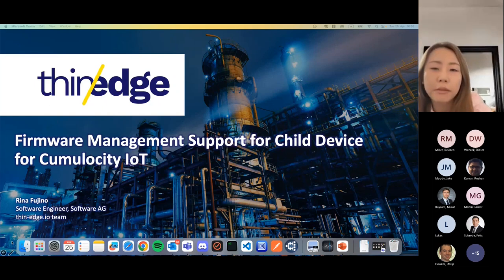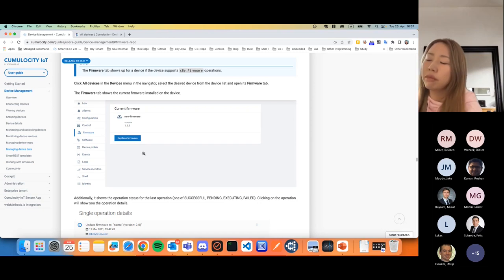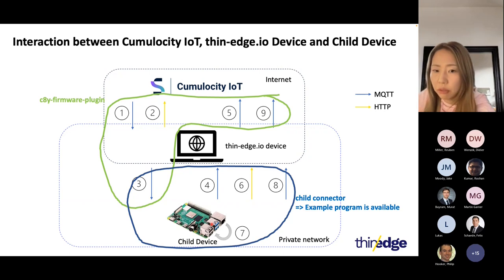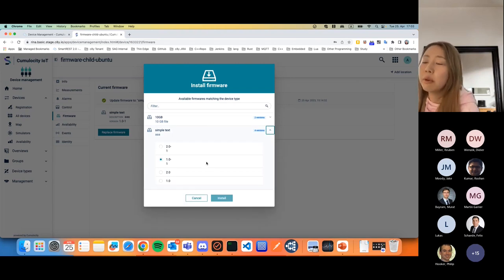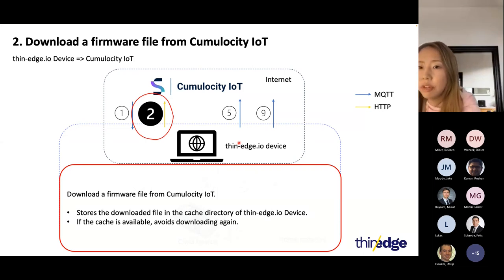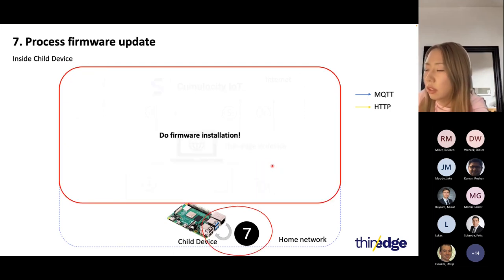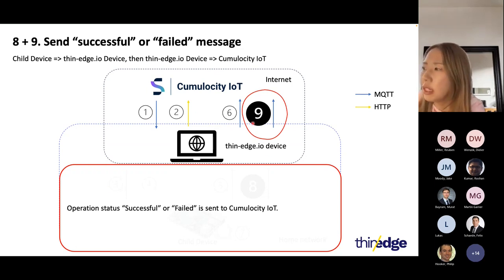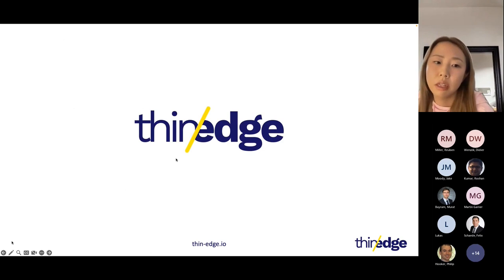Firmware update of child devices | thin-edge.io Community Meetup #7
According to Dr Edward Amoroso, former CISO at AT&T, the need to create world-class firmware update processes is no longer optional. However, updating firmware is time-consuming, can be risky, and can require a system reboot and downtime.

Rina Fujino, Software Developer from the thin-edge.io team, demonstrates how thin-edge.io provides an easy way for the firmware on all the connected child devices to be updated in an efficient and robust manner.